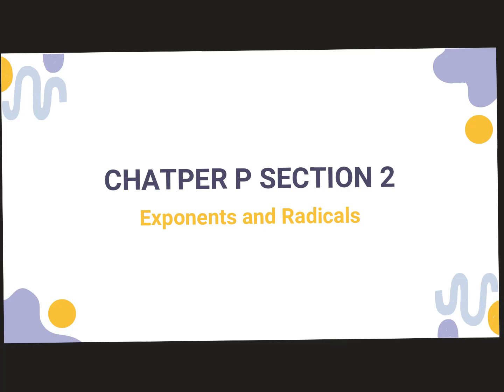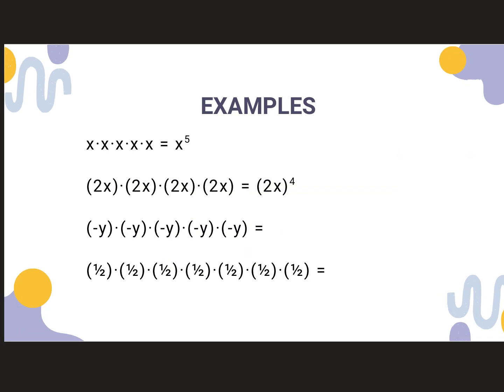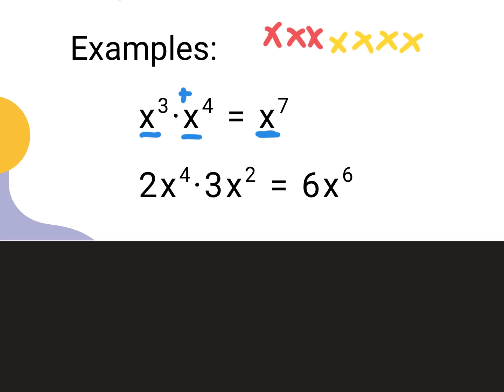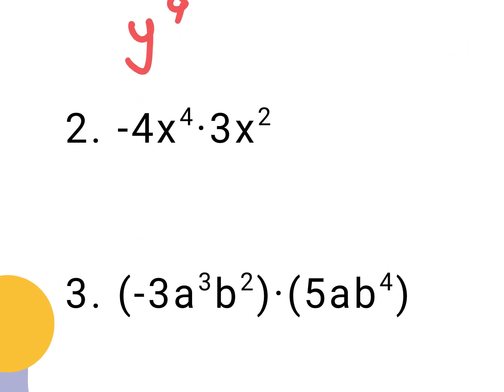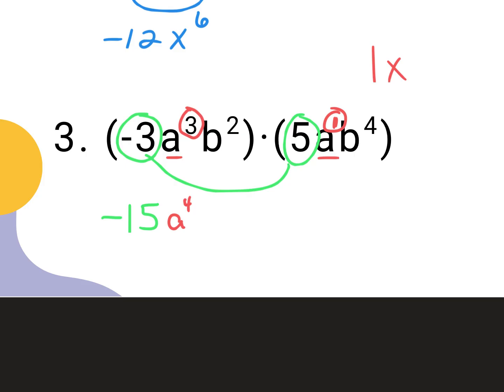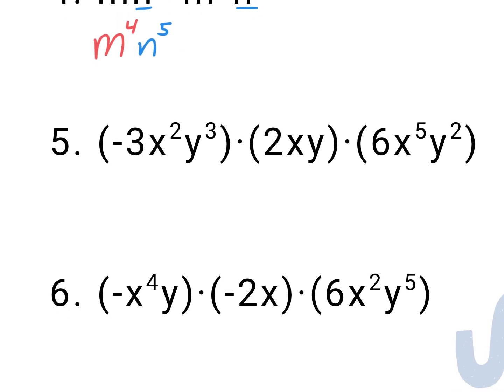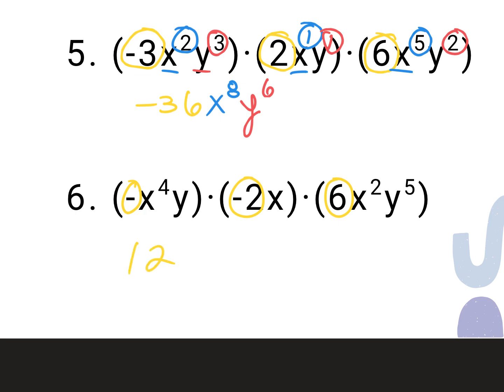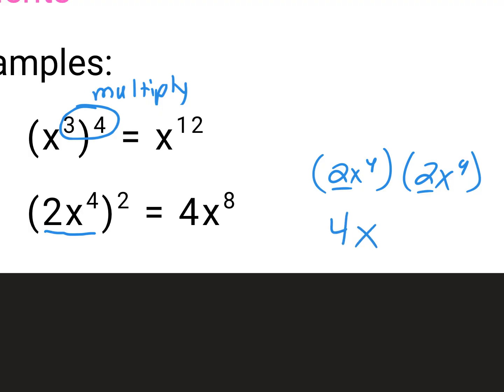08.13 ALG2 Chapter P.2a - Rules of Exponents PART 1